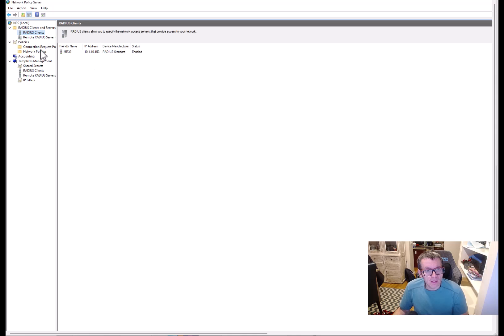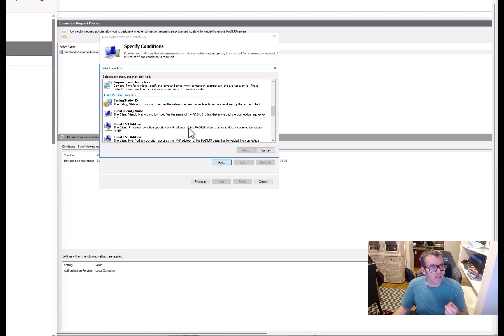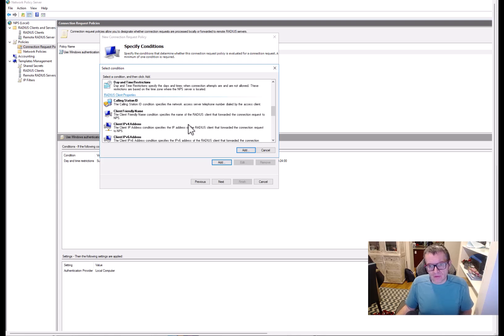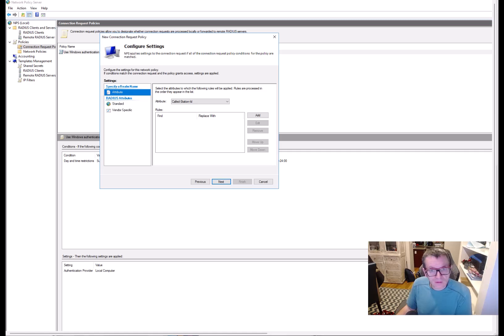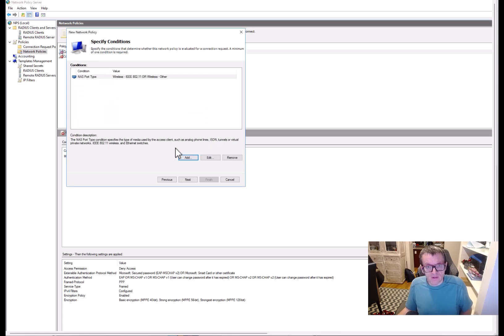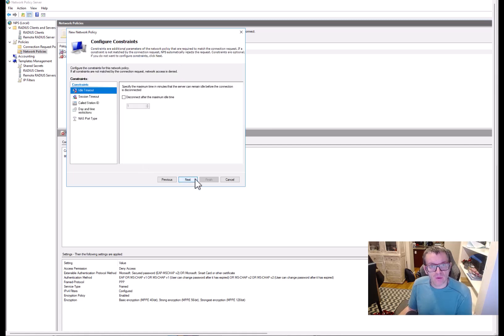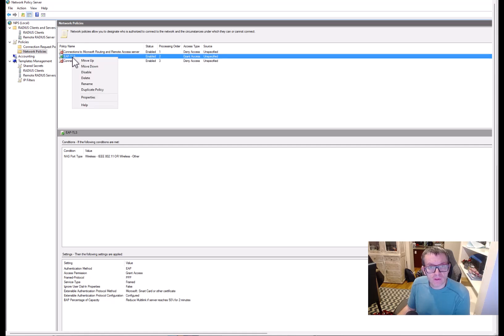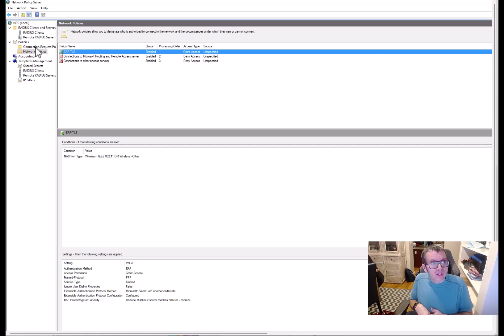Setting up EAP-TLS on your Network Policy Server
In part two of this series, we show how to setup basic EAP-TLS policies on your NPS
00:00 Introduction
01:00 Setting up the Connection Request Policy for EAP-TLS
03:29 Setting up the Network Policy for EAP-TLS